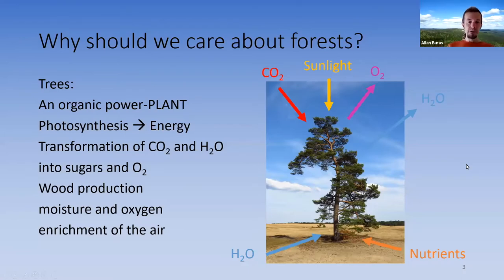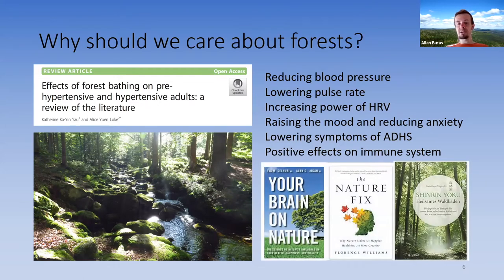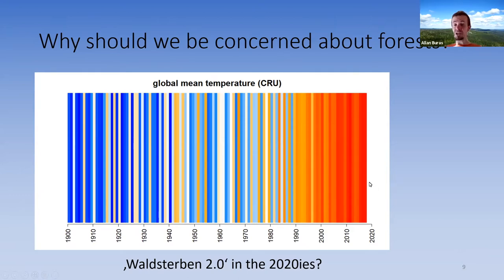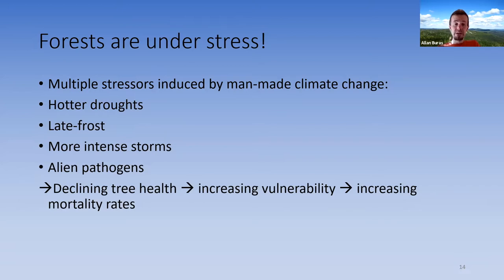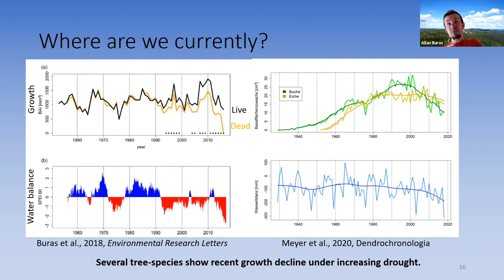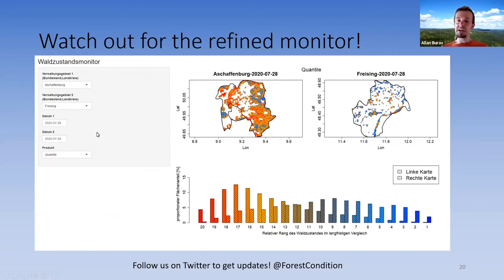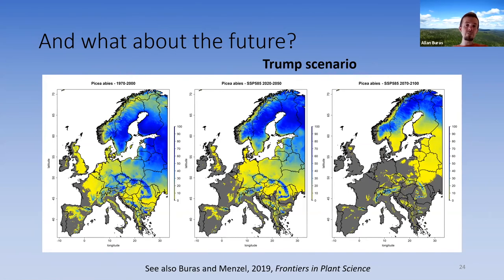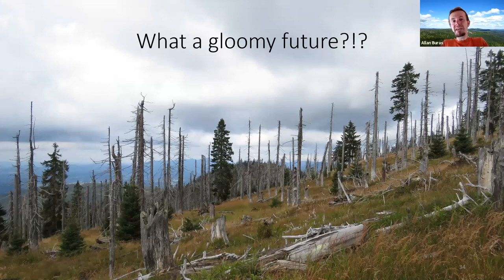Pint of Science 2021, Münich: Forests for Future? German Forests and Climate Change, Dr. Allan Buras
Organized by the Münich team for Pint of Science Germany 2021.

Forests for Future? Adapting German Forests to Anticipate Climate Change
Dr. Allan Buras (@ForestCondition)

The severe droughts of the last decade have caused substantial stress and subsequent damage in Europe’s forests, leading to widespread growth decline and increased rates of tree die-back. Since the frequency of so-called hotter droughts is projected to increase in course of anticipated climate change, forest-owners, managers and stakeholders in politics and the public are confronted with major challenges in context of adapting forests to climate change. A key question within this framework is related to species-selection for the rejuvenation of forests since we now have to select those species which are likely to survive climatic changes of the next century. The pint of science ‘Forests for future – Adapting European forests to anticipated climate change’ tackles this central question and provides first insight into the potential performance of key European tree species within the 21st century.

Pint of Science DE 2021 was held online on May 17-19th, 2021.

We are a non-profit - help us run more events by donating

Video edited by Albae Ruaud (@AlbaneRuaud) for the Pint of Science Germany team :)